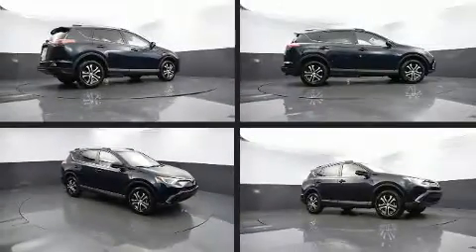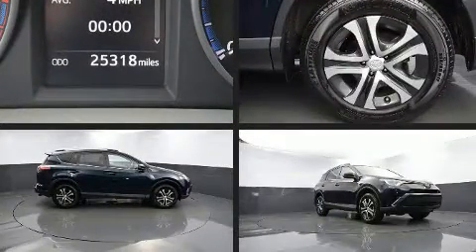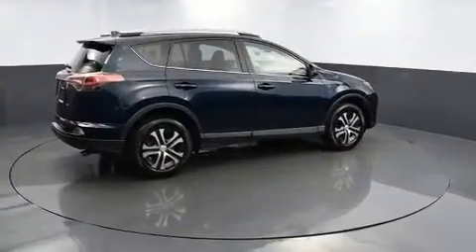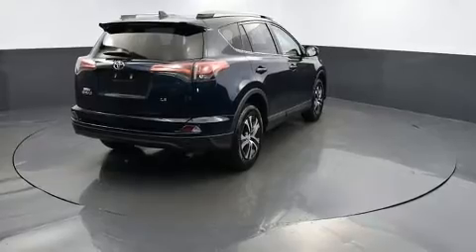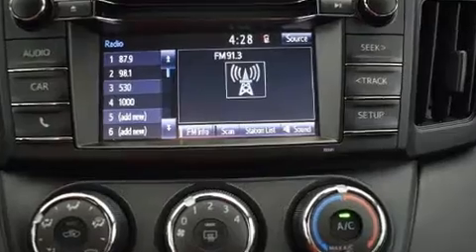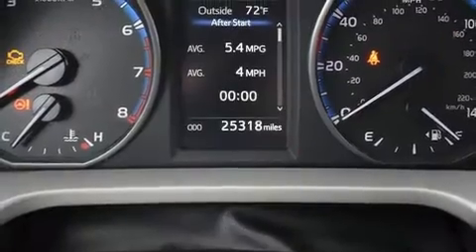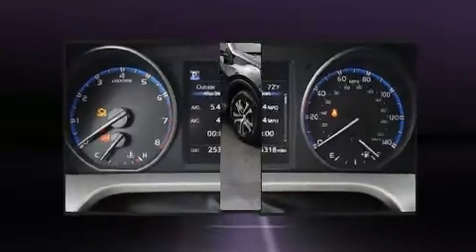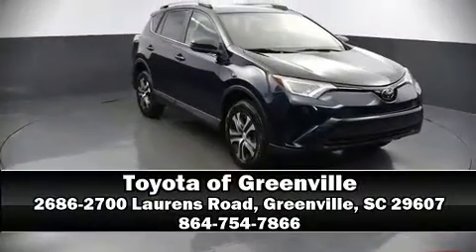2018 Toyota RAV4 LE in Greenville, SC 29607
Load your family into the 2018 Toyota RAV4. With fewer than 25,000 miles on the odometer, this 4 door sport utility vehicle prioritizes comfort, safety and convenience. It features an automatic transmission, front-wheel drive, and a 2.5 liter 4 cylinder engine. Toyota infused the interior with top shelf amenities, such as: 1-touch window functionality, a tachometer, front bucket seats, air conditioning, an overhead console, rear wipers, and power windows. Audio features include a CD player with MP3 capability, steering wheel mounted audio controls, and 6 speakers, enhancing the audio experience throughout the interior. Safety equipment has been integrated throughout, including: dual front impact airbags, front side impact airbags, traction control, brake assist, a panic alarm, and 4 wheel disc brakes with ABS. Adaptive cruise control maintains a pre set distance behind the car ahead of you, simplifying highway driving and enhancing safety. This vehicle has achieved Certified Pre-Owned status, by passing Toyota's comprehensive certification process. We pride ourselves on providing excellent customer service. Please don't hesitate to give us a call.